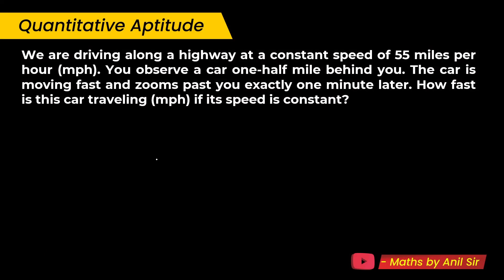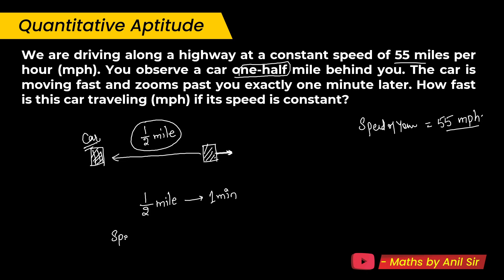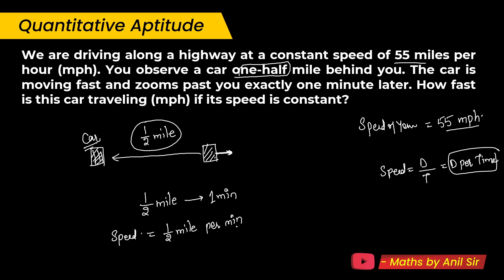TCS NQT | Most Repeated Questions | Quantitative Aptitude | Maths by Anil Sir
We are driving along a highway at a constant speed of 55 miles per hour (mph). You observe a car one-half mile behind you. The car is moving fast and zooms past you exactly one minute later. How fast is this car traveling (mph) if its speed is constant?
tcs exmas
mathsmagic
mathsmagictrick
mathsmagictricks
anitkajadu
maths puzzle
maths funny ticks
ganit wala
- Maths by Anil Sir
Important Social Media Links